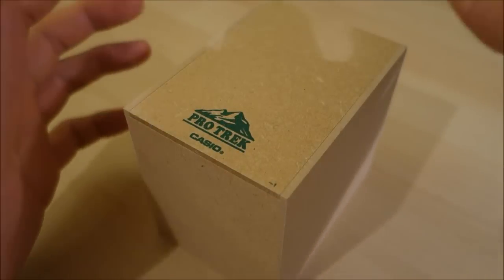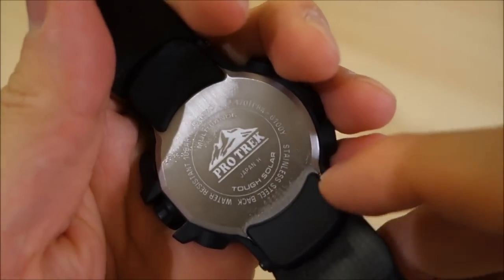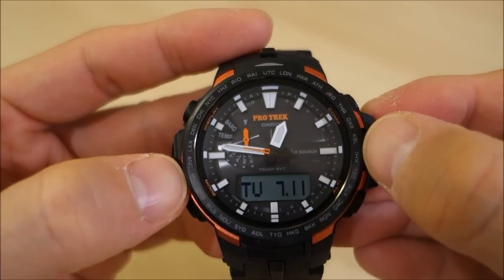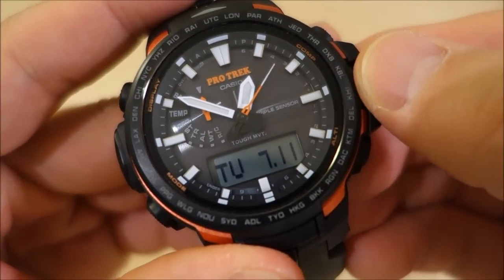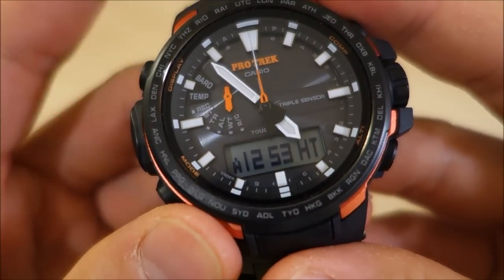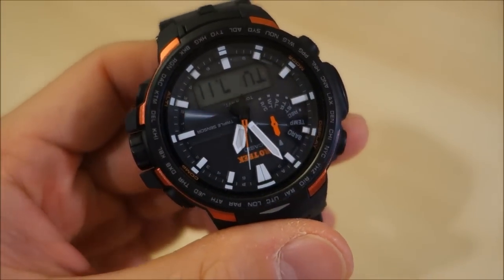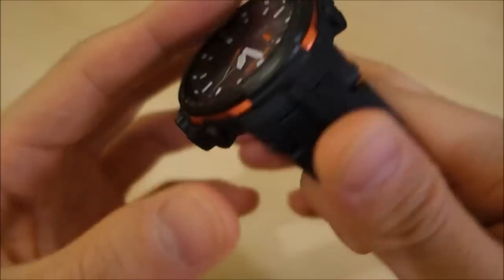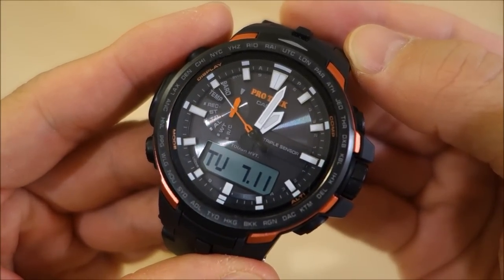Casio Pro Trek PRW-6100 Review & Brief Comparison with Mudmaster - Perth WAtch #67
Review of this feature packed Pro Trek triple sensor, tough solar watch with multi band 6 & smart access crown.

Content links:
- Final thoughts - 12:40
- Mudmaster comparison - 16:25

- Amazon (1A ver.)